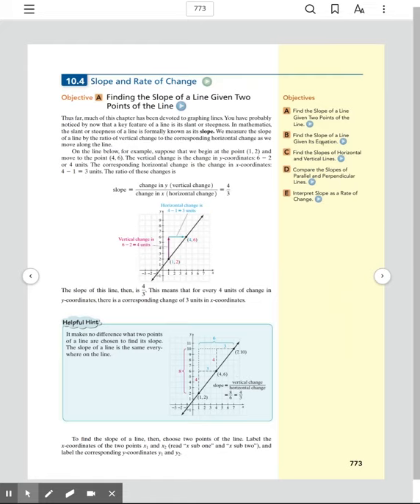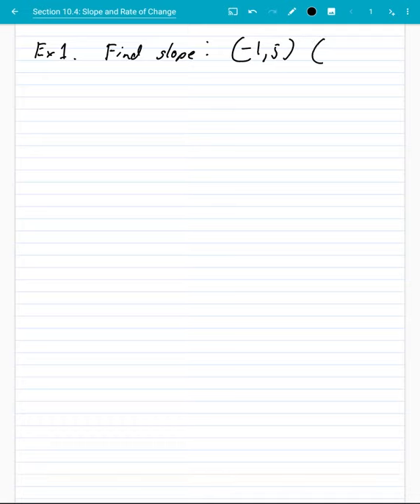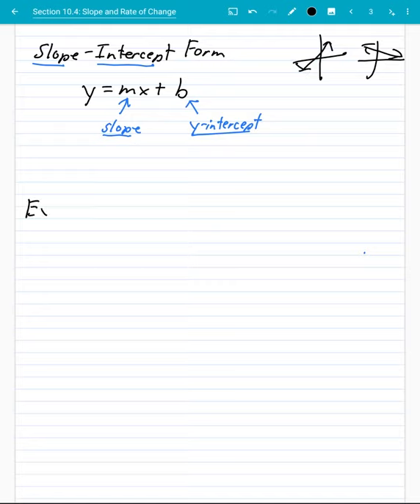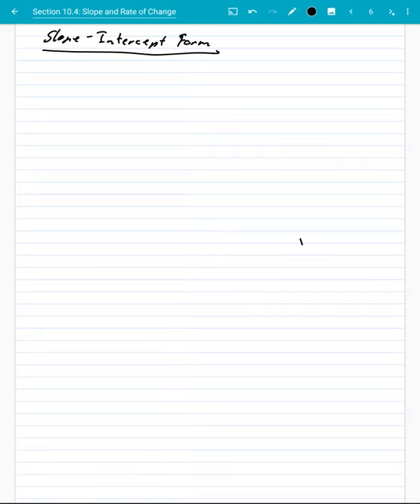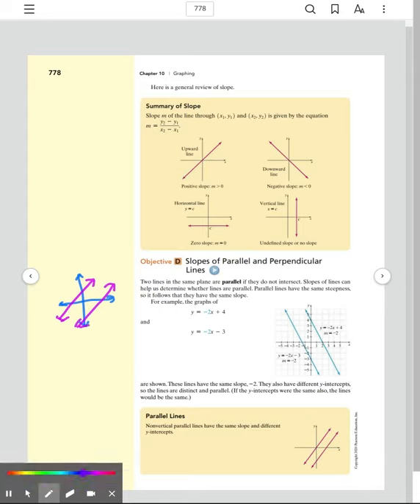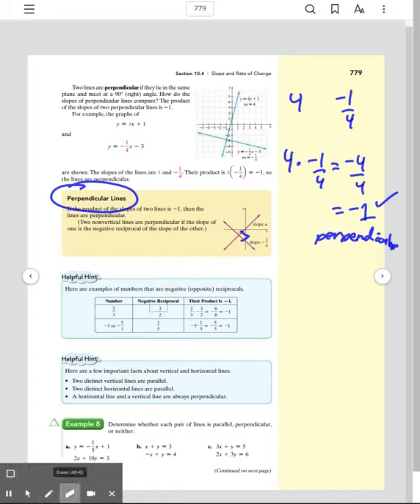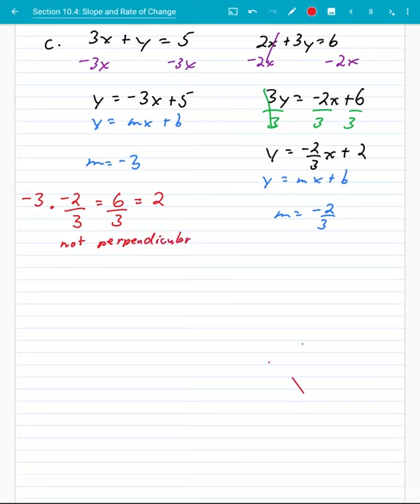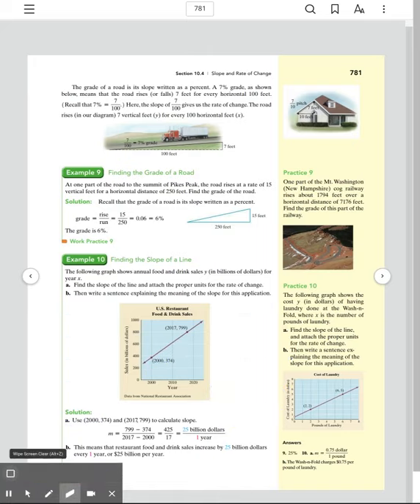10.4 Slope and Rate of Change